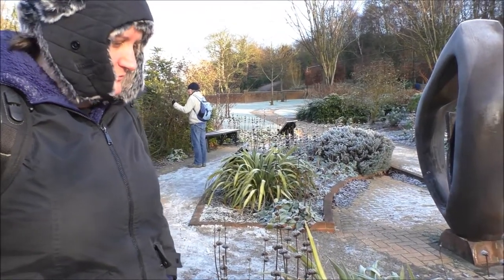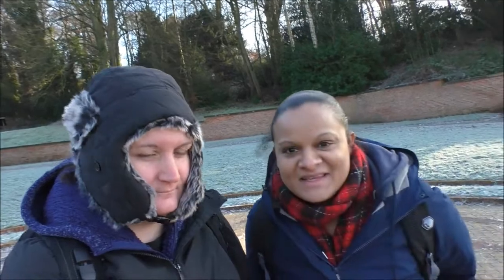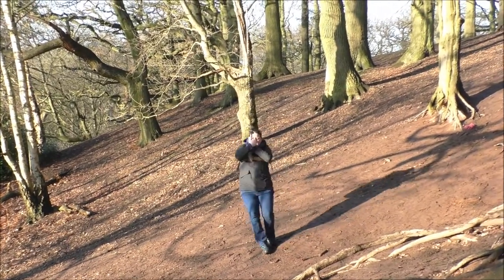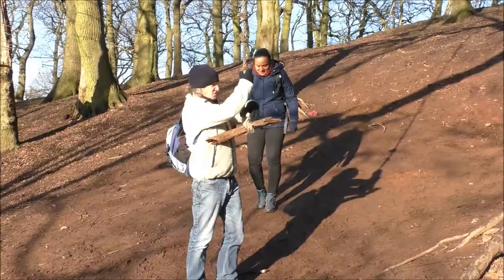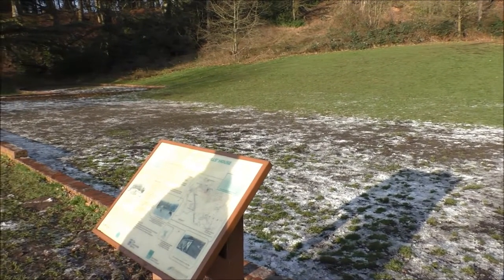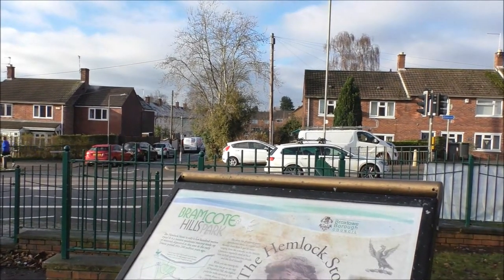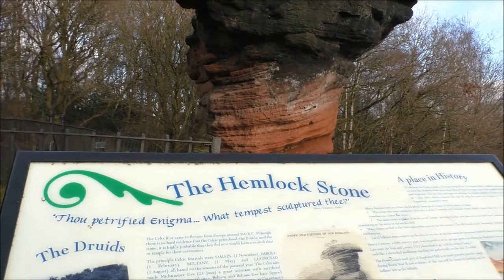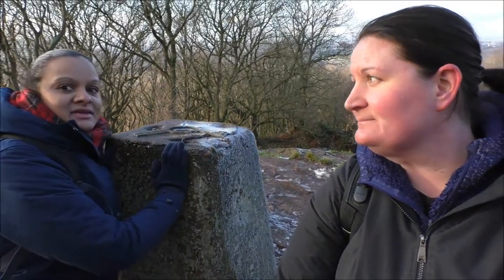Bramcote Hills Park, Hemlock Stone and Stapleford Hill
We went to explore Bramcote Hills Park in Nottingham but we also came across Hemlock Stone and Stapleford Hill which had a trig point, just across the road.

We fully support walking for mental wellbeing and spending time outdoors is known to lift mood, elevate relaxation levels and reduce stress and anxiety.

Thank you for your support, it means alot to us. Keep walking!

Other music:
Title : Fresh Fallen Snow
Artist : Chris Haugen
Genre : Cinematic
Mood : Calm